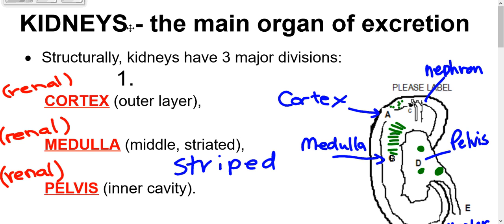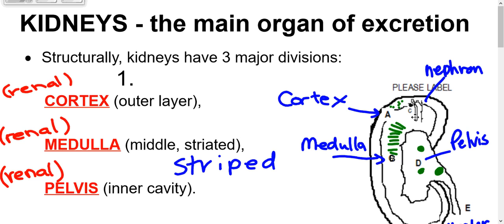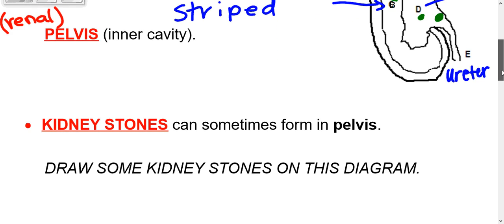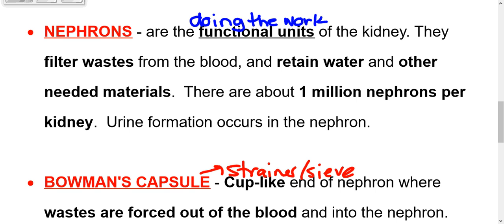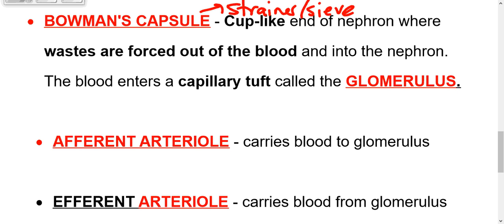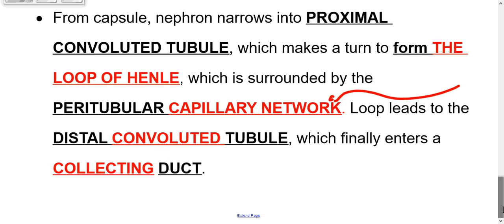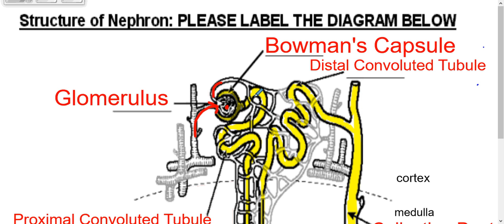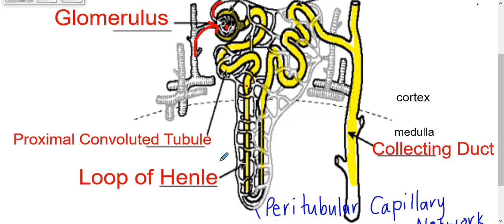Video Day 2 Excretion